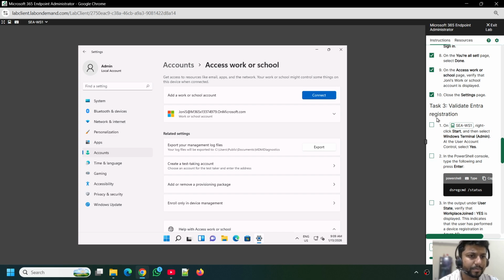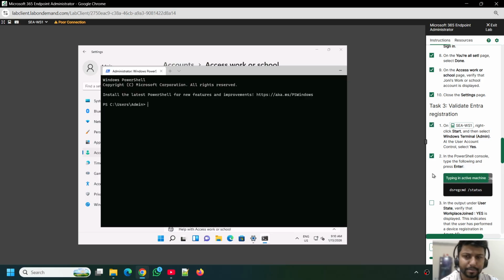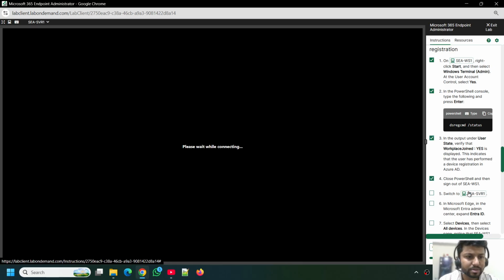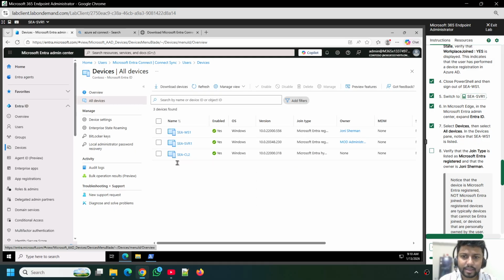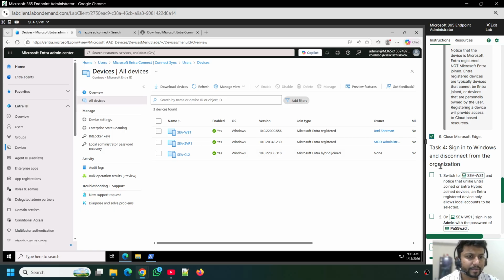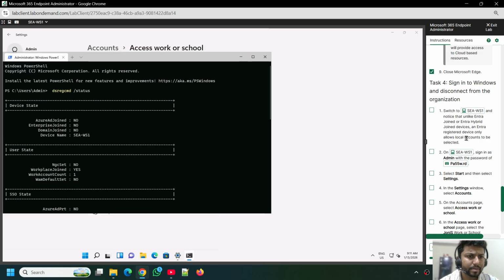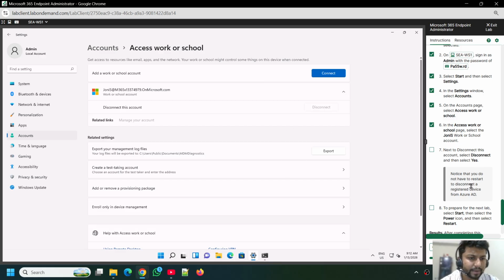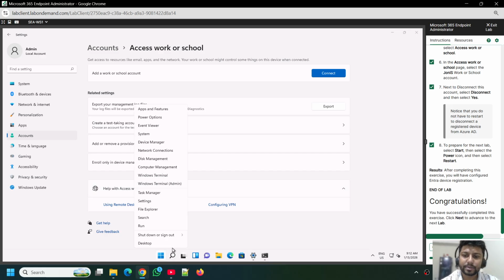14.Microsoft Intune | Validate Entra registration | Endpoint Manager Administrator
Managing Azure AD device registration